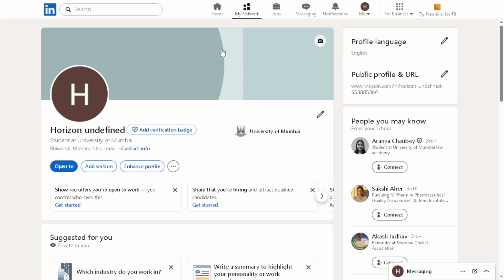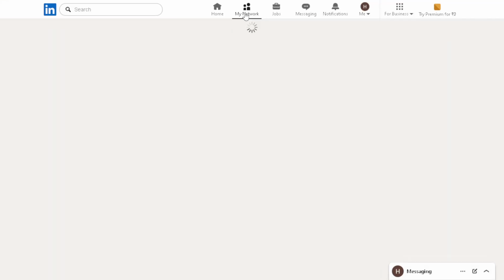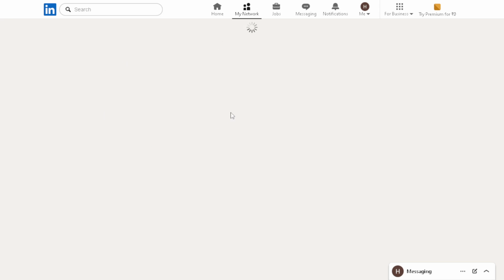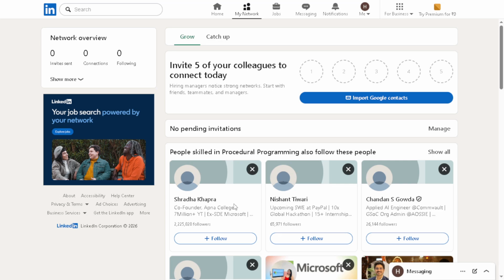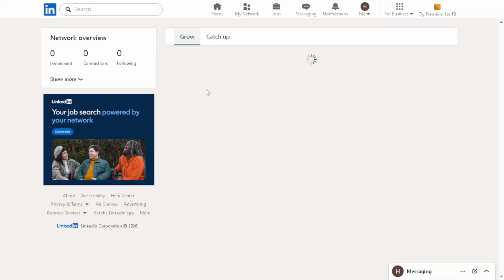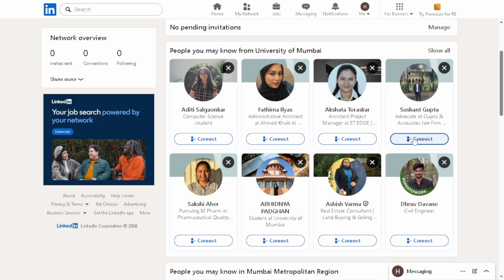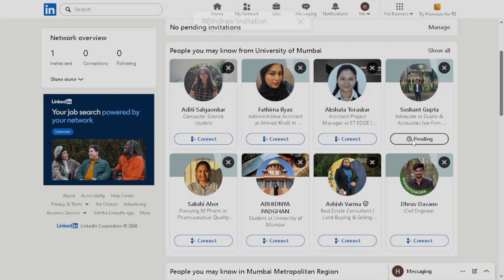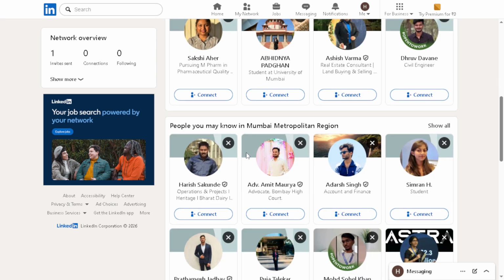How to Add Connections on LinkedIn (Full 2026 Guide)